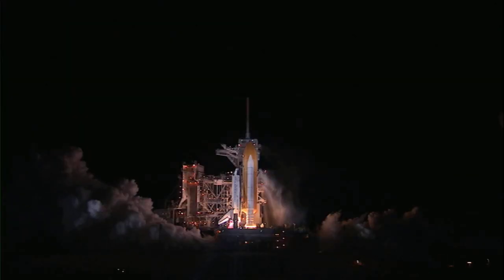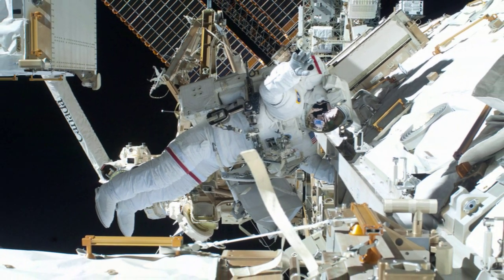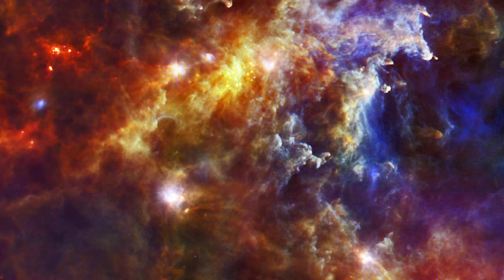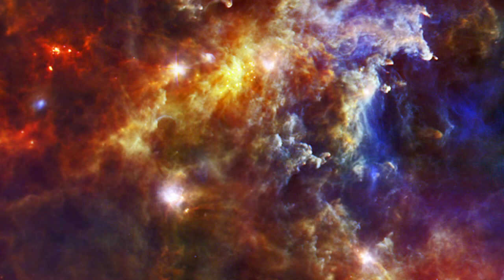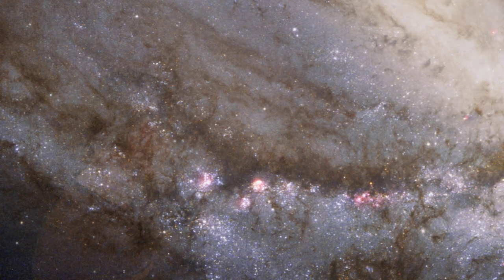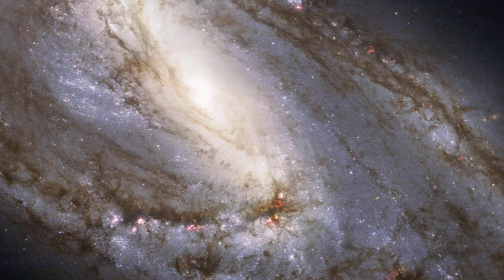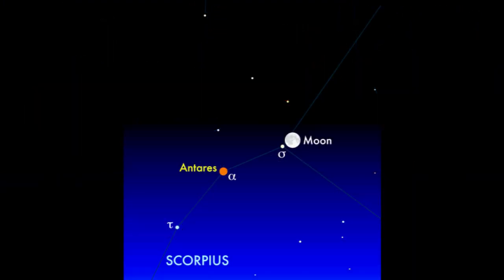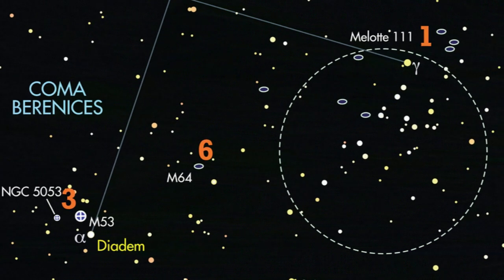NASA's Space Shuttle, the International Space Station and the night sky in May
We get an update on the recent Space Shuttle mission and activities on the International Space Station, take a look at the amazing new image from the Herschel Infrared Space Telescope and bring you right up to date with what to look out for in the May night skies.